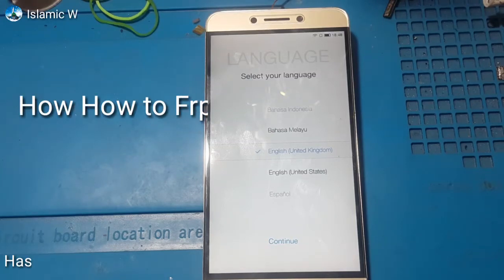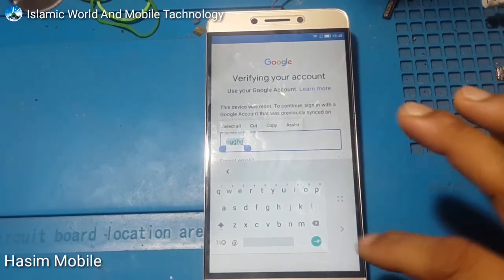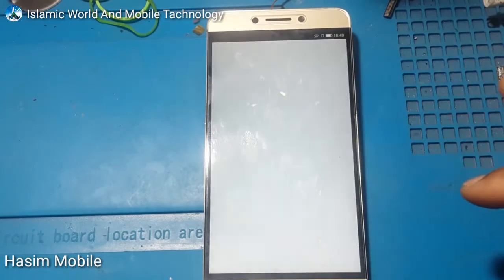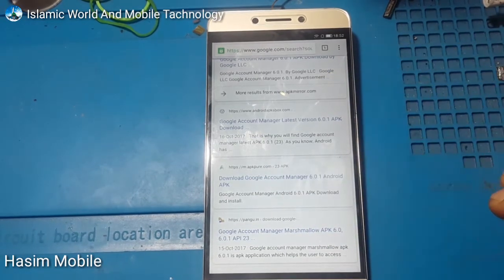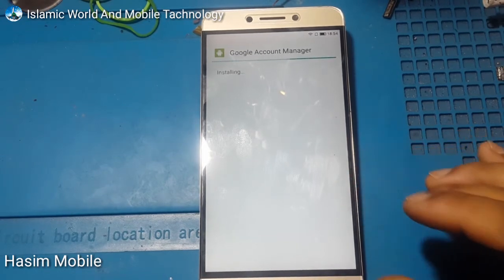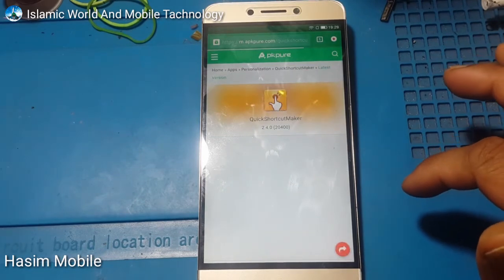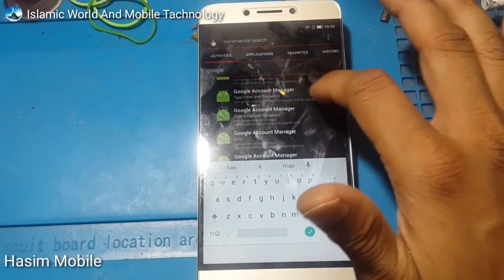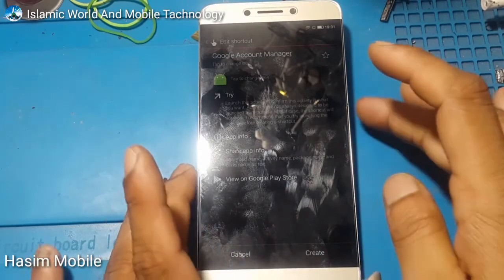Letv 2 frp unlock Le x526 frp bypass presenting by Islamic world and mobile technology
How to remove Google account letv 2 Le X526 frp bypass watch this video I hope your problem solution 100% Inshallah